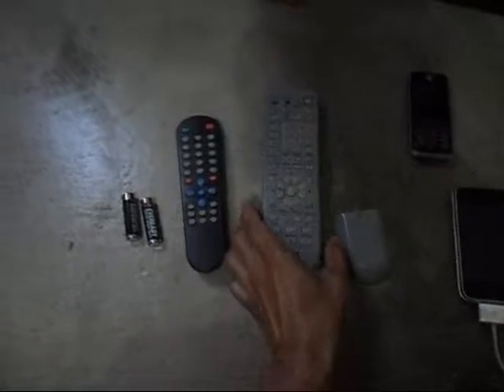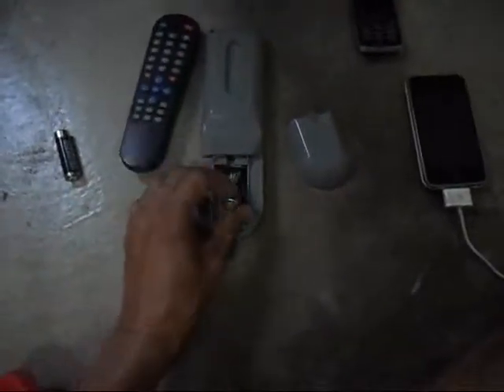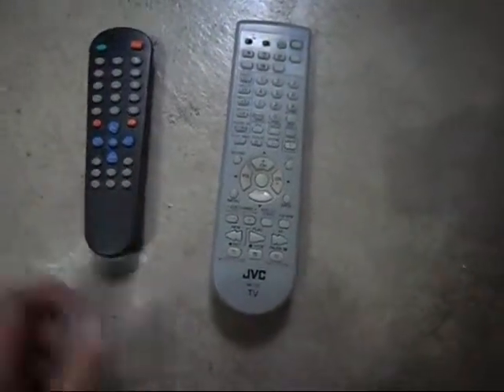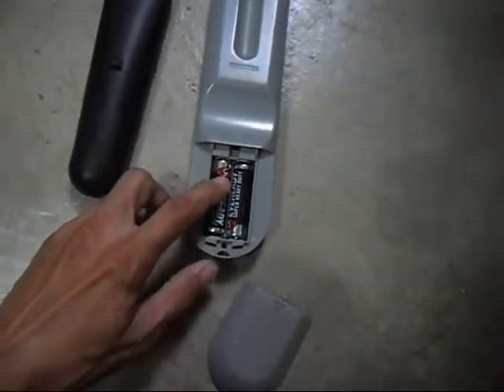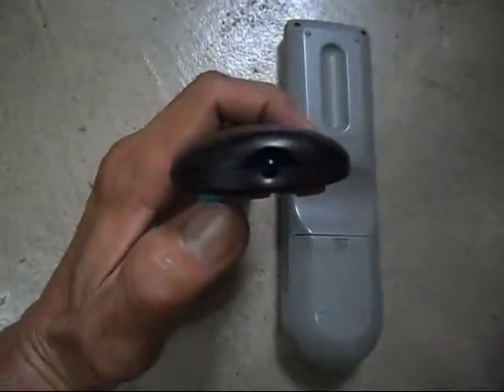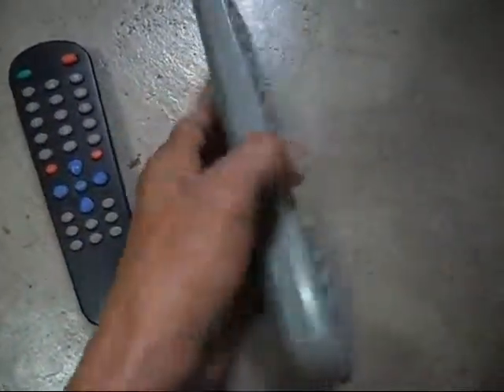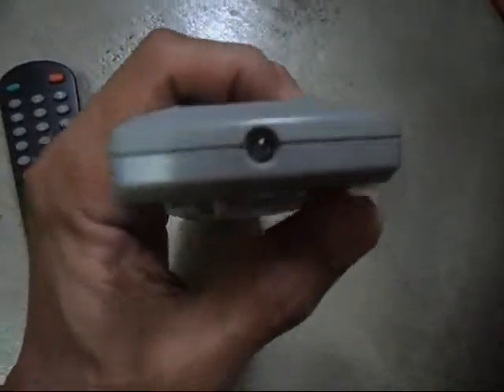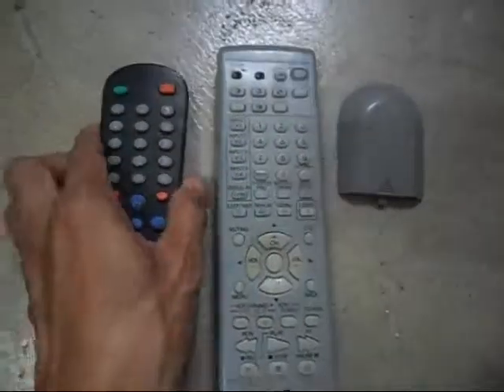How to Check an Appliance Remote Control if it is working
How to Check an Appliance Remote Control Using a Digital Camera. D.I.Y. Do it yourself. make sure that your remote control unit has a new batteries on it.first step to do, point your digital camera lens on the remote control LED light, then press any button on the remote control to see if there is a flashing light on the remote control. you will notice on the screen of the digital camera if there is an activity on the appliance remote control